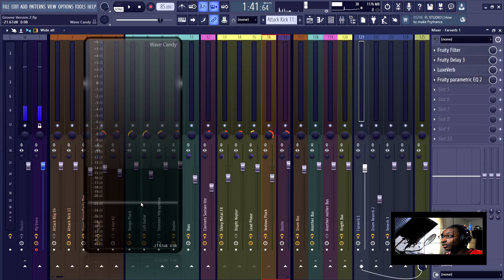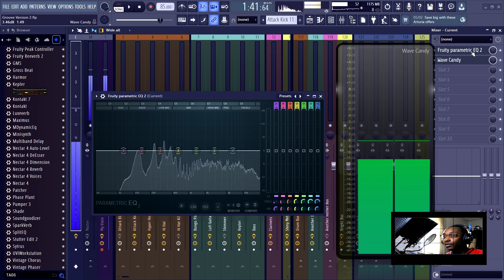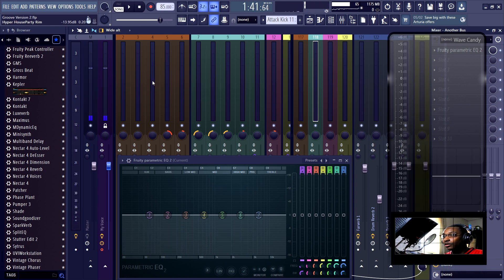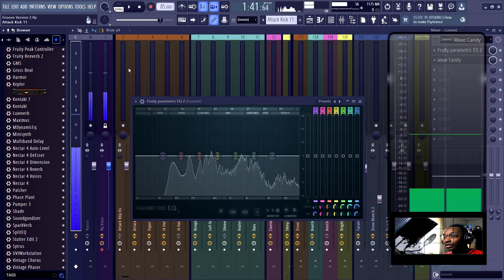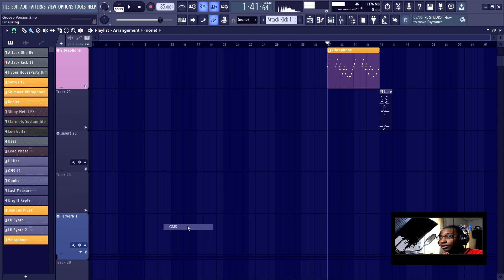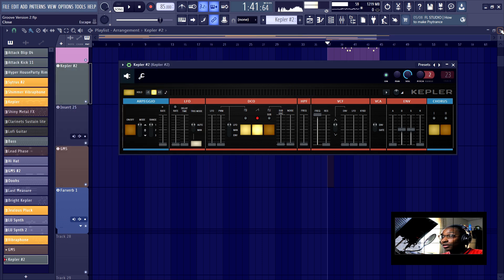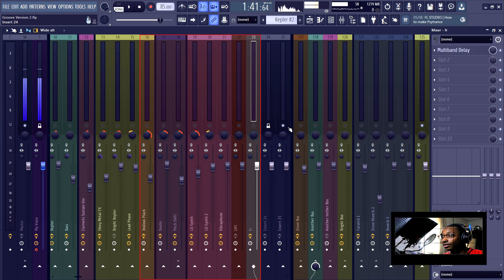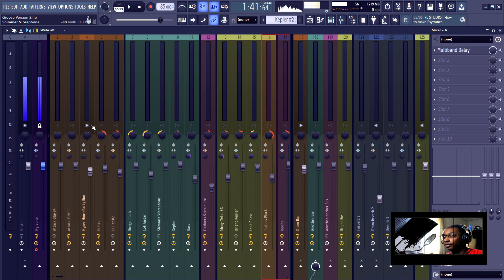3 Useful features in FL Studio 21 | Music Production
This is a short video to show three useful features that I use a lot in FL Studio 21. these may be features that can help you as you mix as well. Please let me know if you like this type of video and if you have any suggestions for future videos.

FL Studio reference manual

Intro 0:00
The current mixer track 0:30
Instrument tracks and audio tracks 3:45
Locking tracks 6:45